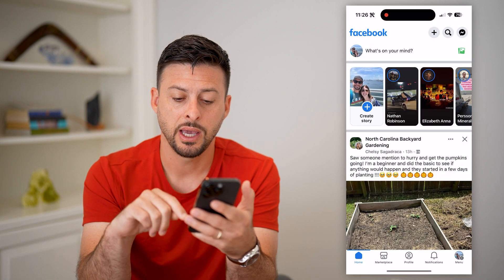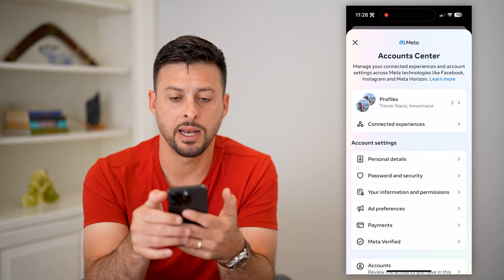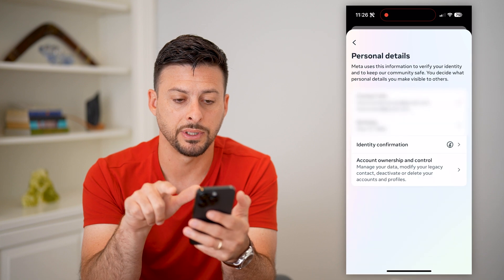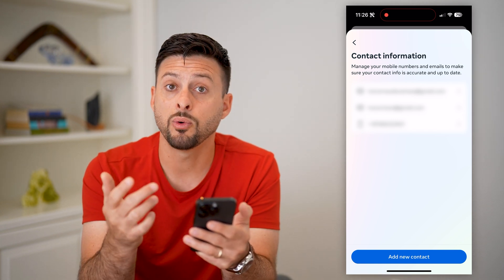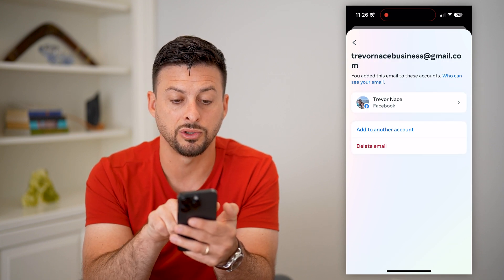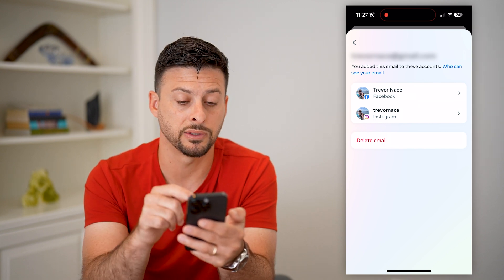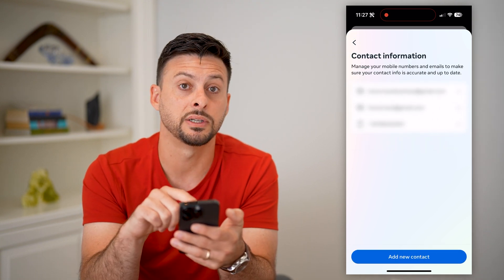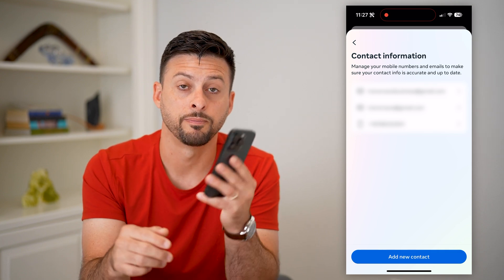How To See Email Address On Facebook